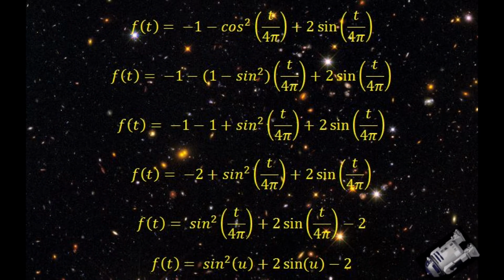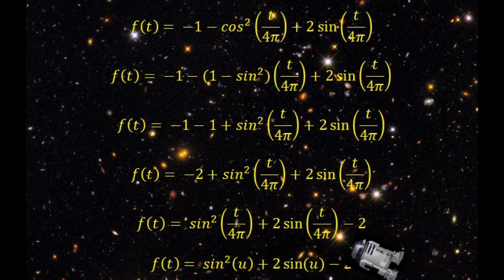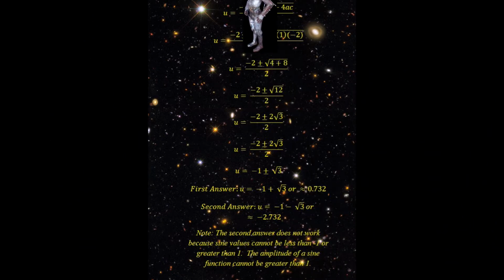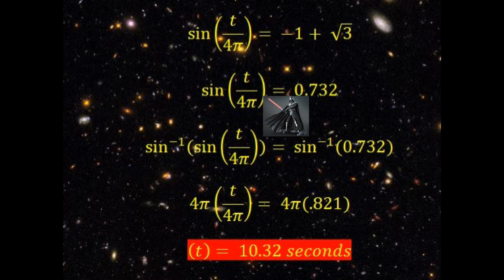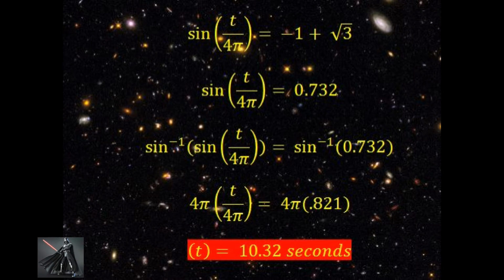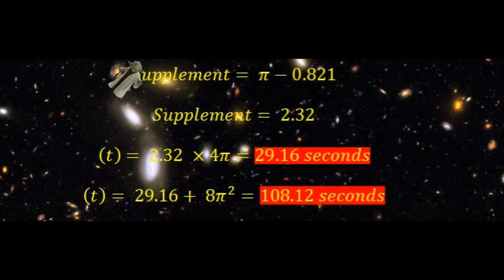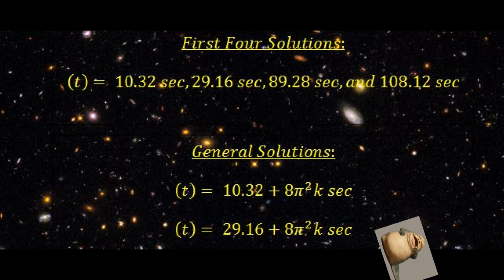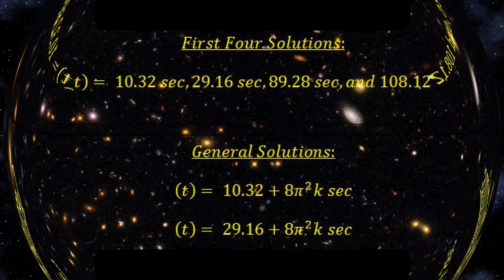MπR Strikes Back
For Mrs. Ullom Honors Precalculus April, 2013